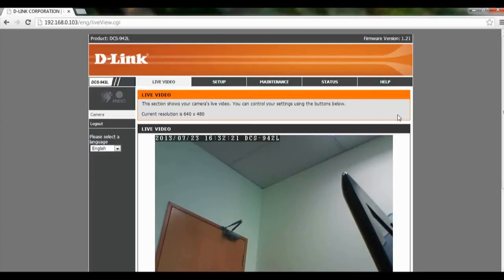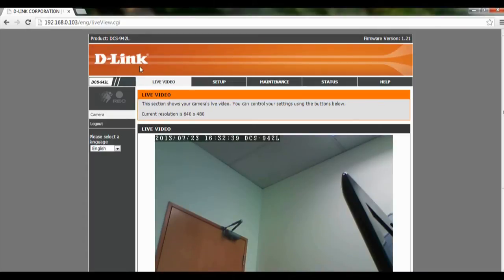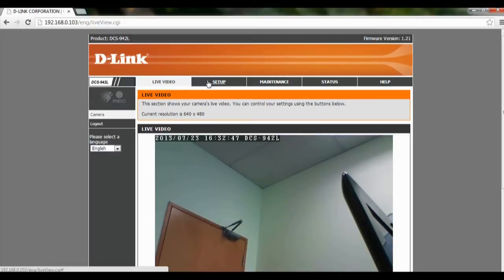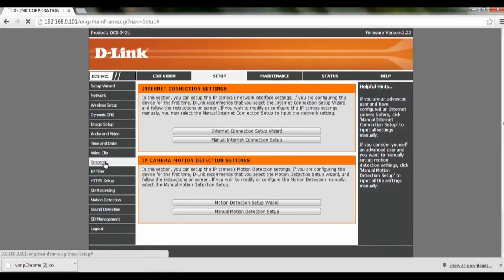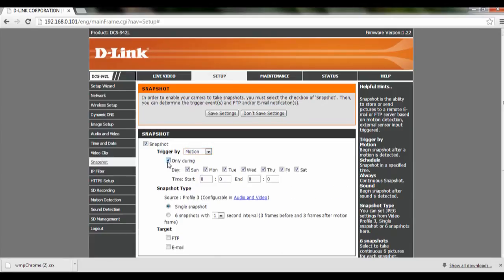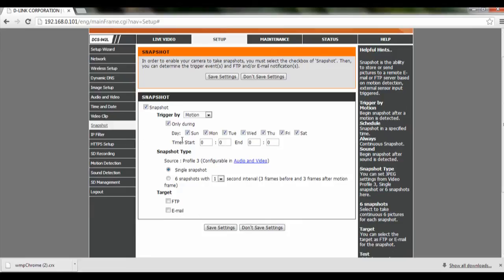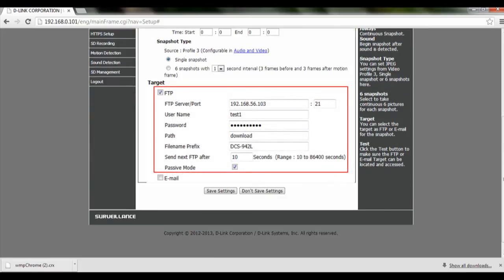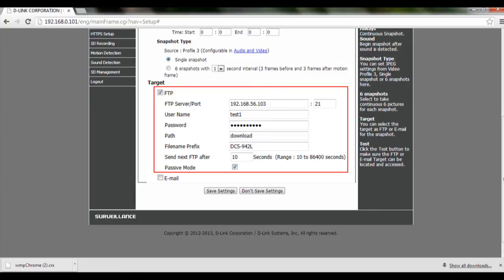IP Camera How-To: How to Setup Motion Detection Snapshot to FTP Server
Watch this video on How to Setup Motion Detection Snapshot to FTP Server

Supported Models: DCS-942L / DCS-5225L